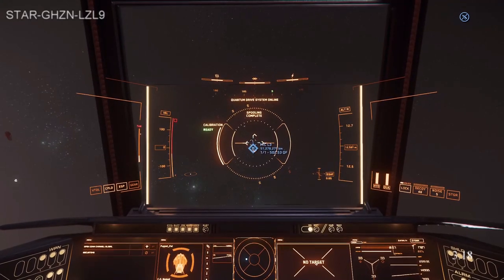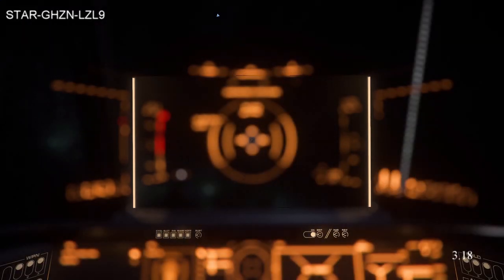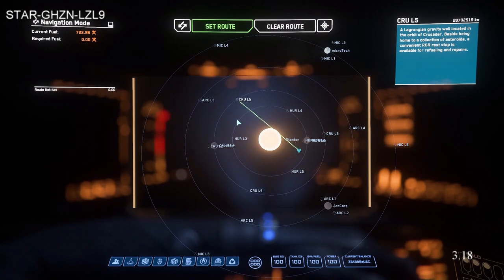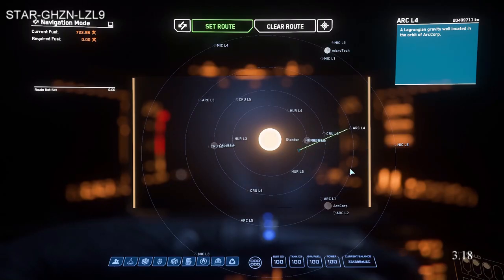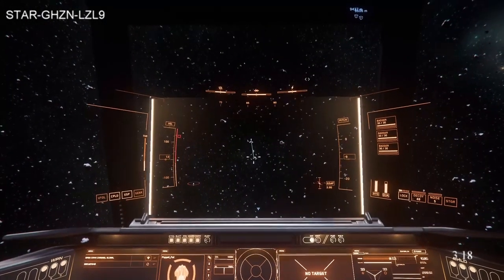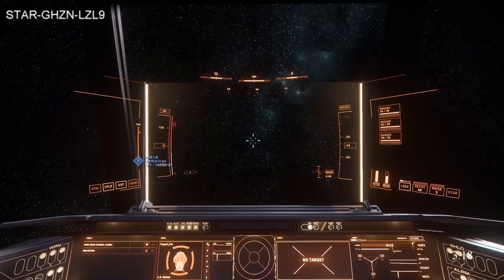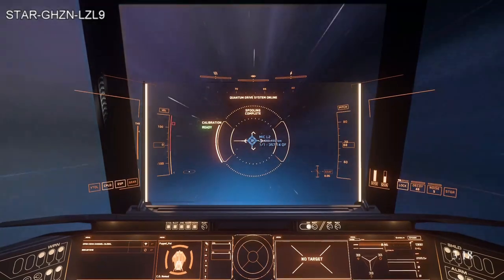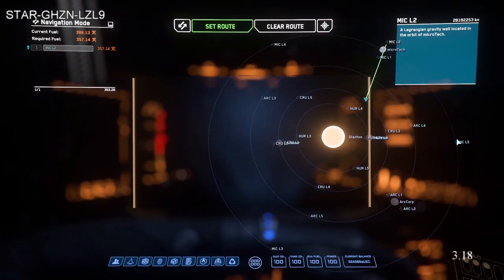Star Citizen: Mine and salvage in peace, How to get to the Aaron halo from any point in the verse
Oops something when wrong and the site link was missing,, Here it is

A new part of this channel I want to find and share all the amazing fan related content for the verse that is out there, In this third episode I have yet another new and popular tool for miners and salvage players wanting to find their own corner of the verse to work in peace. With this one you no longer need to start at a refinery and can jump to the belt from any location in the verse or easily jump from belt to belt. Check it out.

0:00 - Intro
3:10 - Technique 1
8:20 - Technique 2